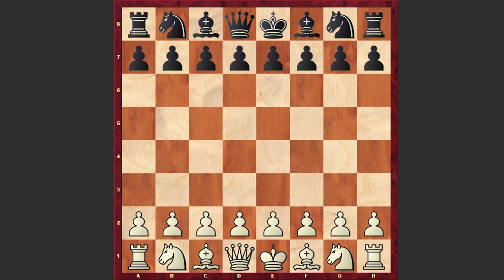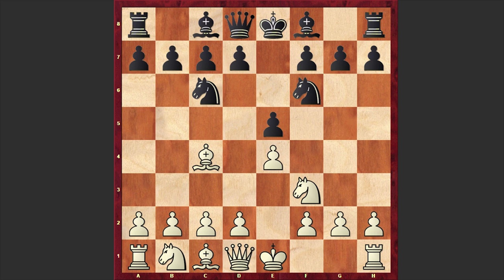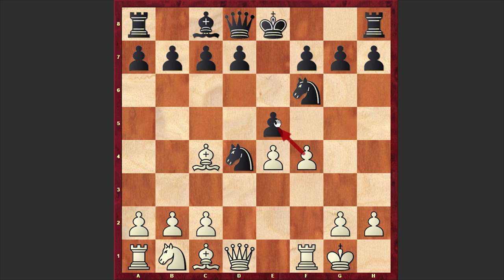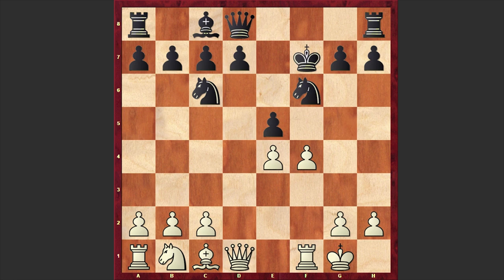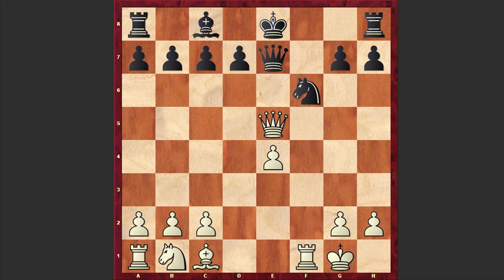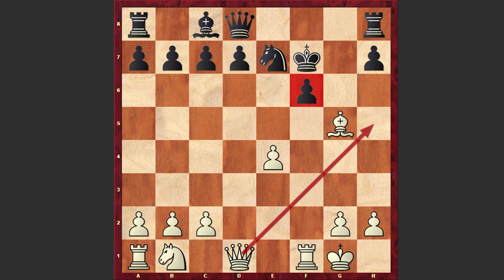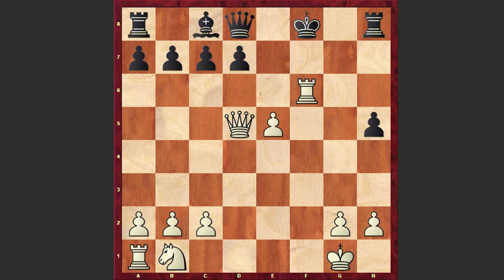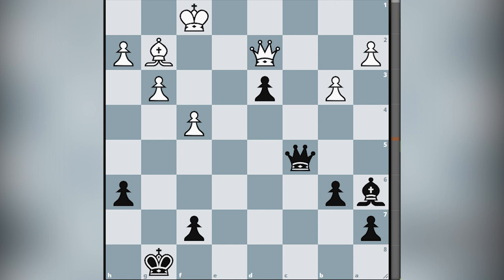Catastrophe In The Opening! Kolty Attacks...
With this famous chess miniature American chess player Georges Koltanowski shows how to attack and target opponent's uncastled king! In the end of the video as usual you can solve the daily puzzle!
Georges Koltanowski vs NN
Simul (1938) (exhibition), DEN
Italian Game: Deutz Gambit (C55)
1.e4 e5 2.Nf3 Nc6 3.Bc4 Nf6 4.O-O Bc5 5.d4 Bxd4 6.Nxd4 Nxd4
7.f4 Nc6 8.Bxf7+ Kxf7 9.fxe5 Ne7 10.exf6 gxf6 11.Bg5 Ng8 12.e5
h5 13.Qd5+ Kf8 14.Bxf6 Nxf6 15.Rxf6+ Kg7 16.Qf7#
1-0